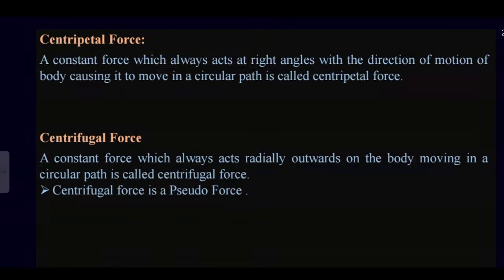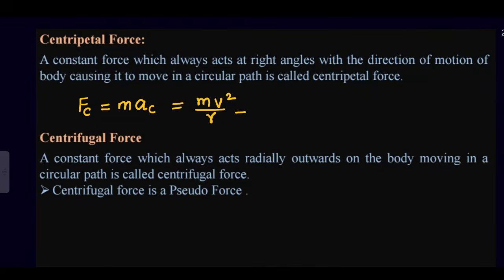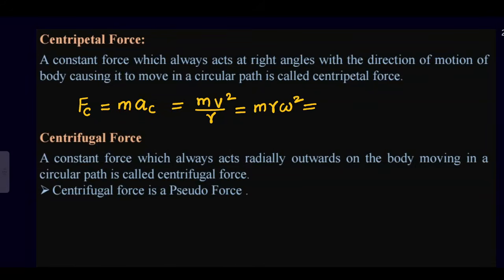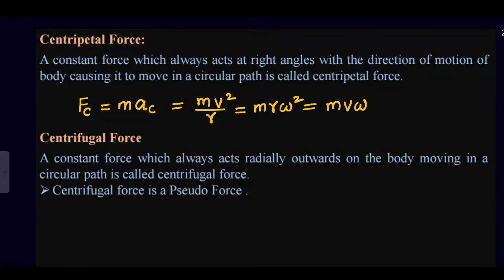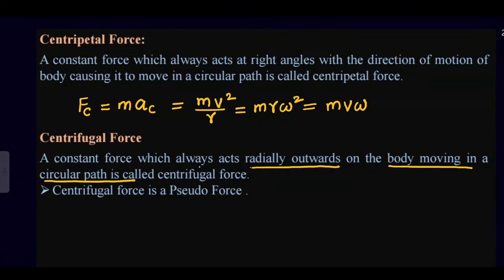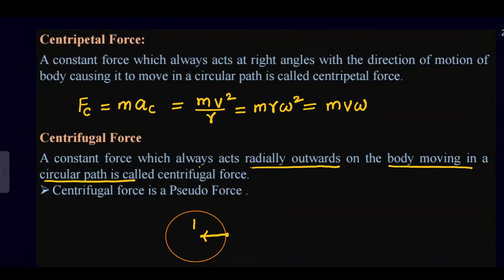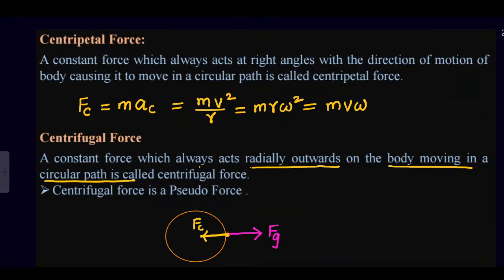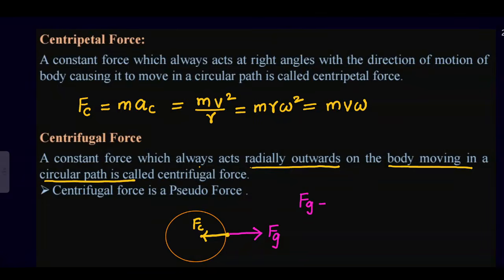Centripetal vs Centrifugal Force 🔥 | Never Get Confused Again! | Circular Motion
What is the real difference between centripetal force and centrifugal force? In this class, we explain both concepts clearly using circular motion, force diagrams and practical examples.

Topics covered:

Meaning of centripetal force
Meaning of centrifugal force
Real force vs pseudo force
Direction of both forces
Centripetal acceleration
Formula F
c

r
mv
2

=mω
2
r
Inertial and rotating frames
Important circular-motion examples
Common mistakes and problem-solving techniques

This session is highly useful for JEE Main, JEE Advanced, NEET and Class 11 Physics students. Watch till the end to master circular motion without confusion.